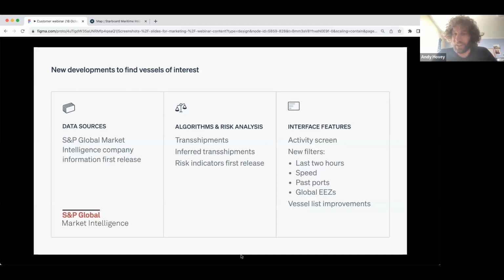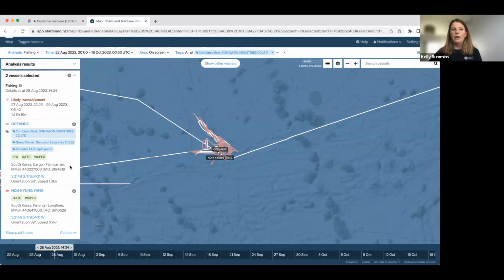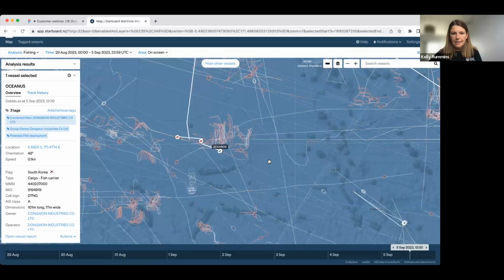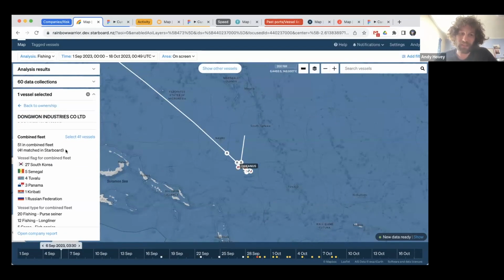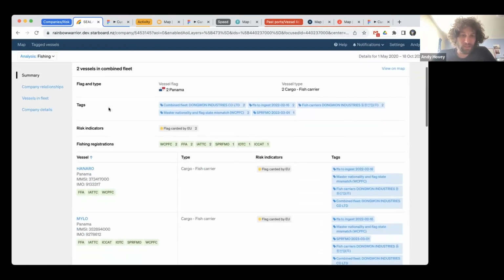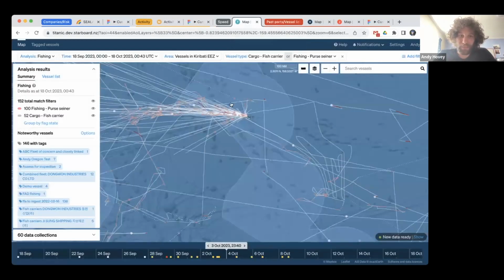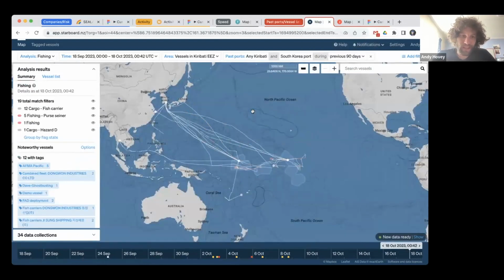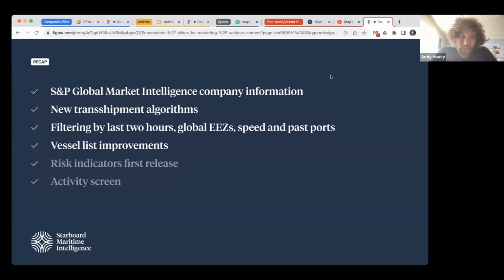Online training workshop: Risk assessing and investigating vessels in the South Pacific high seas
Andy Hovey and Kelly Rummins share new developments in Starboard and provide examples of analysis. Find your topic quickly with the workshop summary 👇  in the comments.

0:00 Welcome
1:00 Overview of the new developments in Starboard

Using filters to find vessels of interest in large areas
1:49 2 hours filter for busy areas and operation centres
2:32 Filtering by areas and any global EEZ
3:10 Using your organisation's tags to find and filter analysis

Introducing two new algorithms that identify transshipments of fish
4:00 Likely transshipments
5:59 Inferred transshipments

Introducing S&P Global Market Intelligence data in Starboard
11:35 Viewing a vessel's owners and managers details
13:20 A complete fleet view combining a summary of the vessel characteristics, your organisations tag's, RFMO information, risk indicators, and company details
17:13 Reviewing company structures and vessel details with the company report

Introducing risk indicators (coming soon)
15:35 Assessing a fleet's risk in the companies panel
18:25 Filtering with risk indicators to find vessels of interest

Introducing the activity feed (coming soon)
19:50 Centralised view of activity for collaboration

Other new tools in Starboard
9:27 Setting your preferences for measurements
22:49 Filtering vessels based on speed
24:31 Viewing vessel speed on the track (coming soon)
25:42 Adding area highlights on the map for analysis
26:50 Filtering vessel based on past ports visits
29:47 Improvements to the vessel list including entry and exit events for areas and past port visits

30:45 Summary and questions